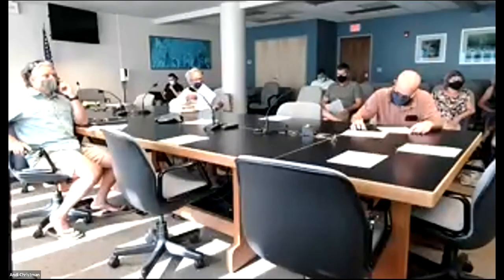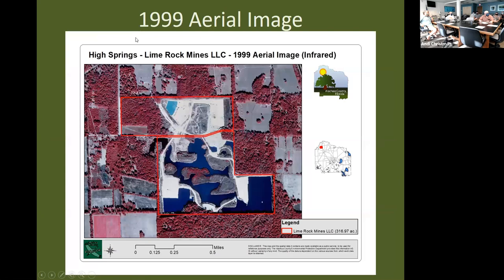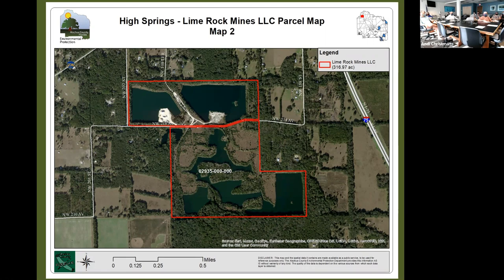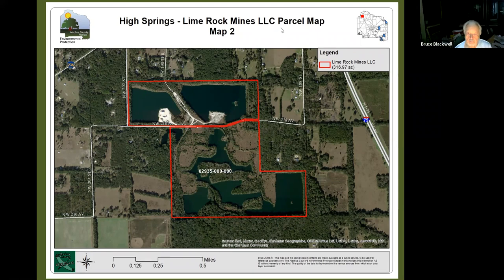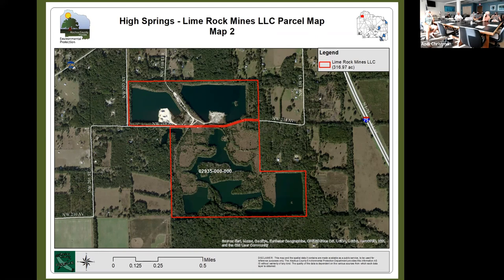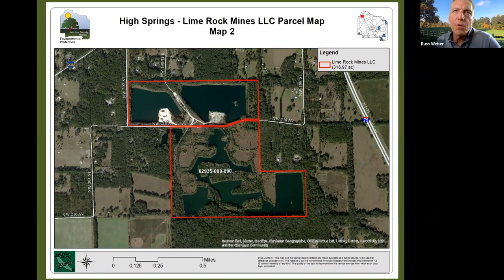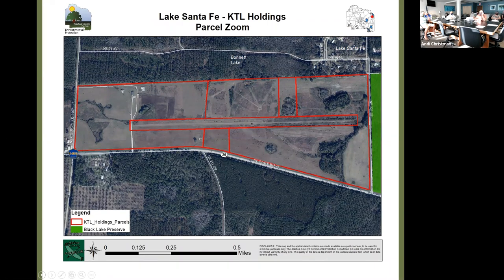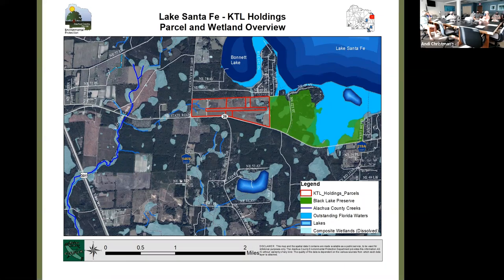Land Conservation Board Hybrid Meeting May 27, 2021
Monthly meeting of the Alachua County Land Conservation Board.  Held in hybrid format with in-person attendance at the Grace Knight Conference room in the County Administration building, and virtual attendance via Zoom.